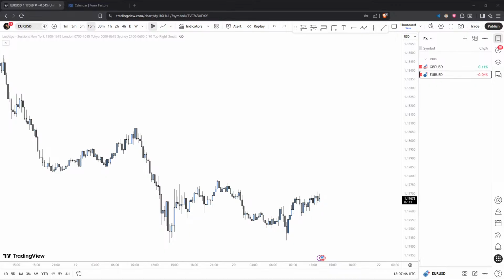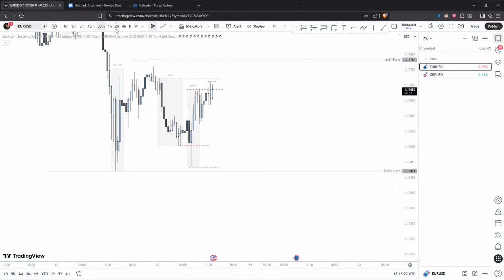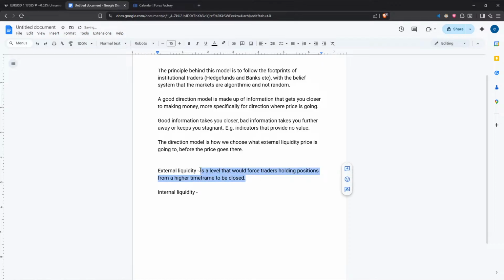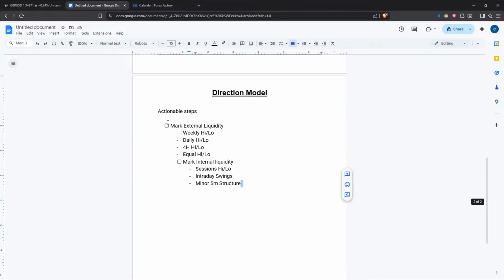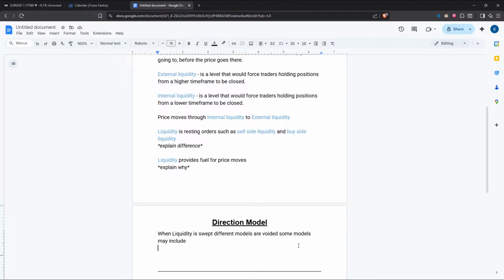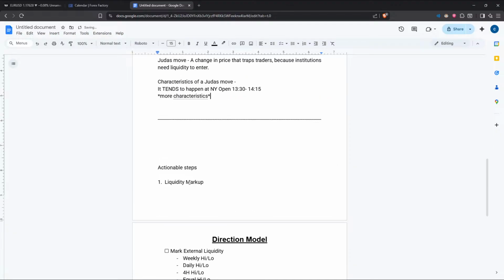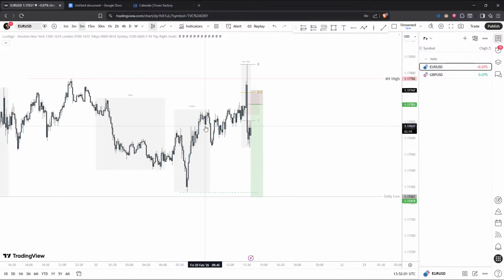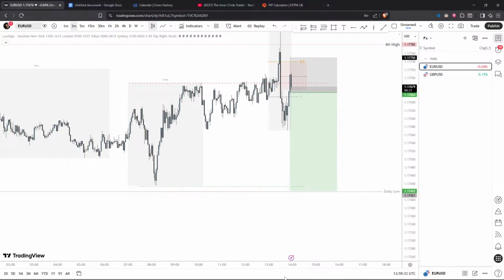9/1000 Days of Trading